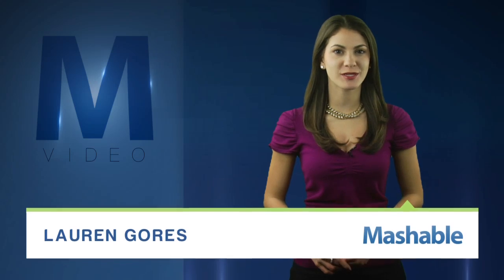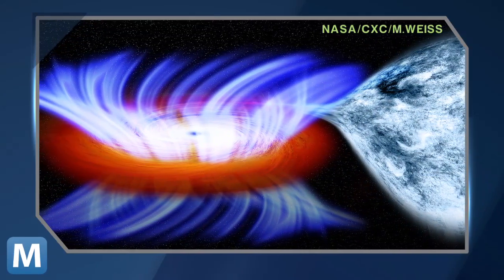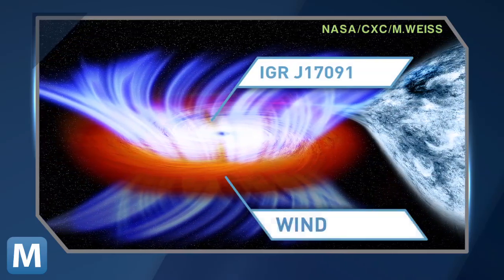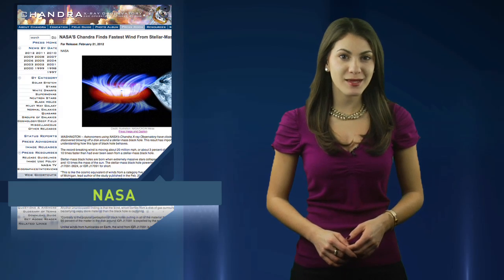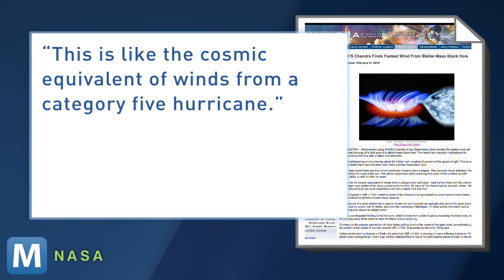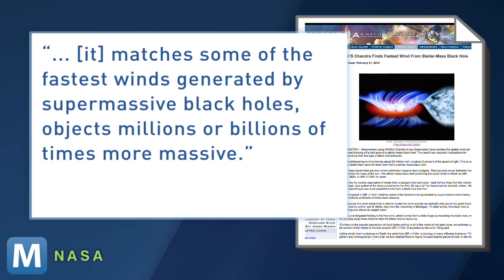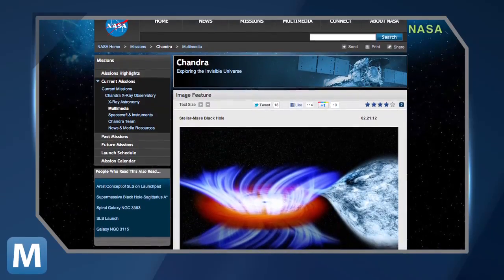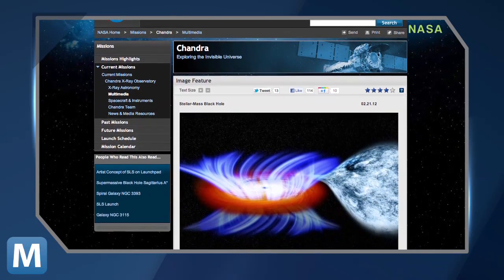NASA Records Fastest Winds Ever From Stellar-Mass Black Hole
Researchers from NASA's Chandra X-ray Observatory say the wind coming from IGR J17091, a stellar-mass black hole, is the fastest ever recorded on this type of black hole: 20 million mph.